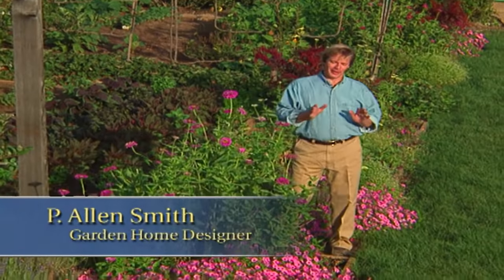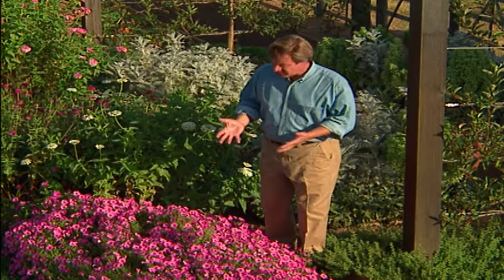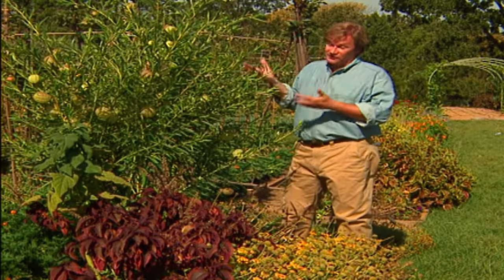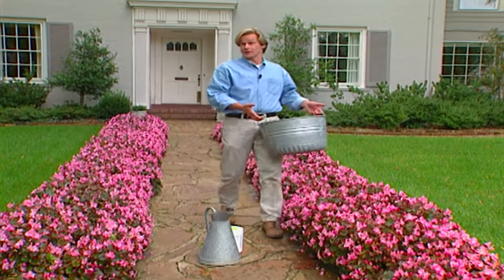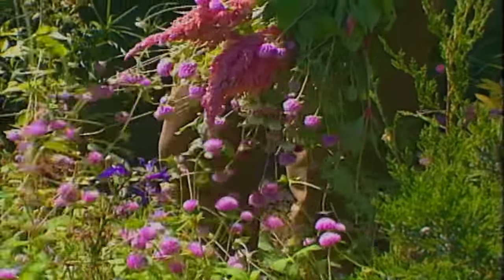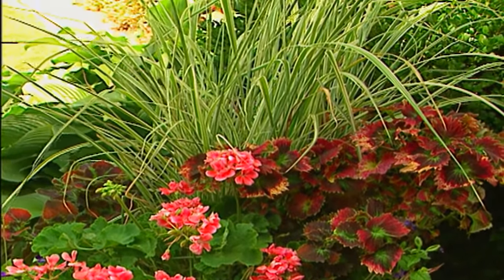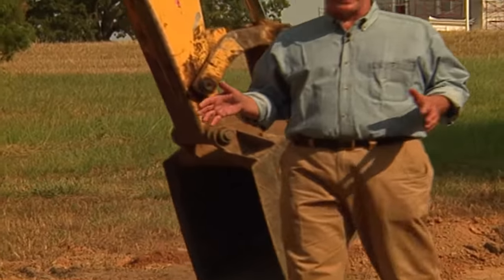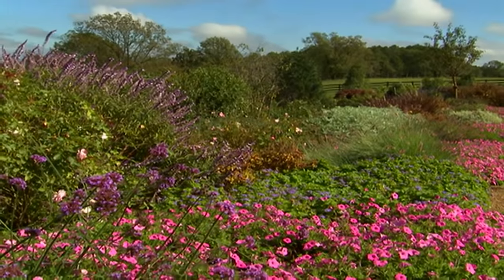Growing Annual Flowers & Plants | Garden Home (712)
On this episode of Garden Home, host P. Allen Smith will discuss growing annual flowers and plants.. From a list of Allen's favorite annuals to tips on how you can grow them at your garden home.

Topics Include:
00:00 Welcome
01:49 Allen's Favorite Annuals and Growing Tips
05:38 Planting Annuals with Interest
07:41 Seed expert discusses gardening from seed
12:45 Volunteering Annuals
14:10 Tips for cutting and drying flowers
15:01 Designing with Ornamental grasses
18:14 Best Summer Annuals
19:28 Master Gardener Garden Tour